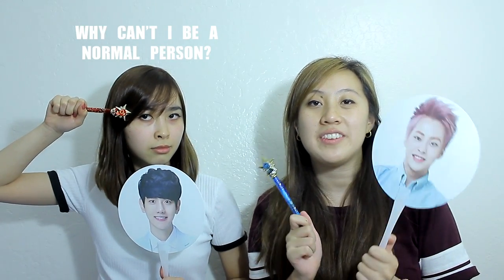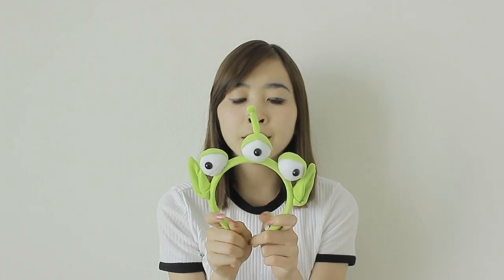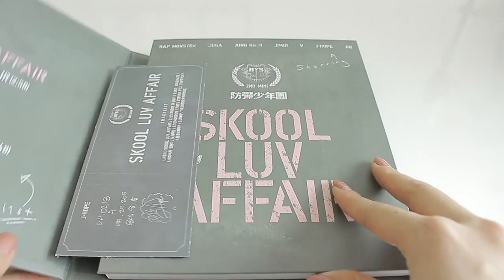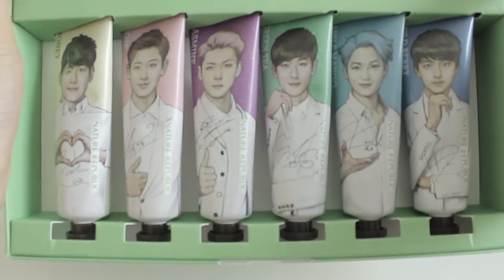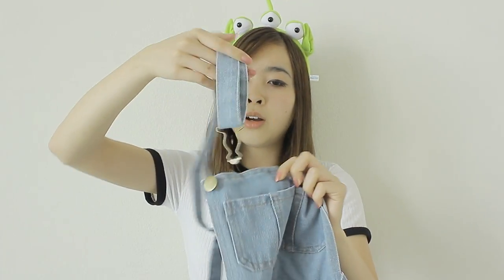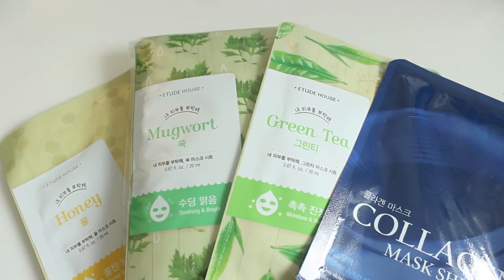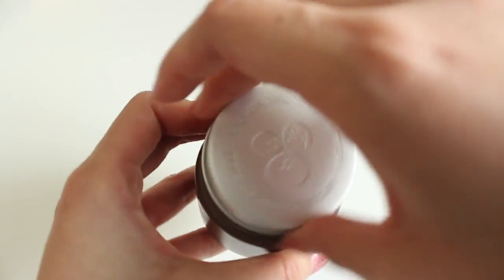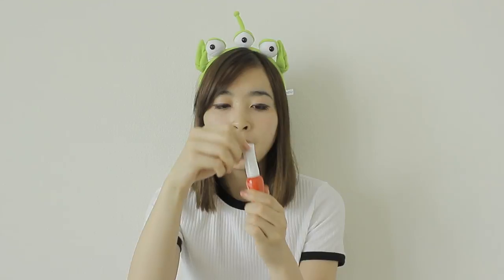JAPAN & KOREA HAUL I KOREAN FASHION, MAKEUP HAUL AND REVIEW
Hi guys. This is Tiffany's part of the Japan and Korea Haul. Emily's part will come out soon. We were on a budget so we tried not spending so much on shopping, but we did do some damage. :P

List of Korean Makeup items mentioned:
Etude House Moistfull Skin Care Box.
Etude House face masks in green tea, honey and mugwort.
Nature Republic Aloe Vera Gel 92%
Orchid Flower Aqua UV Sun Gel SPF 50
Innisfree Green Tea Mineral Mist
Nature Republic Baobab Mist
Play 101 Pencil in Black
Jeju Volcanic Pore-Clay Mask
Etude House Precious Mineral Any Cushion
Etude House Rosy Tint Lips
Peri Pera Cherry Juice Lip Tint
Nature Republic Real Gel Tint in Red and Orange
Etude House Fresh Cherry Tint